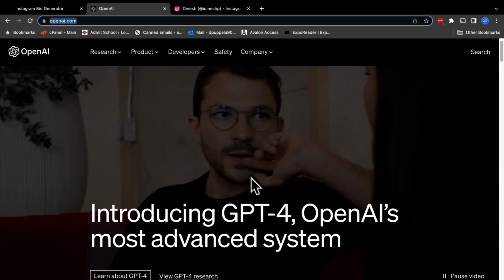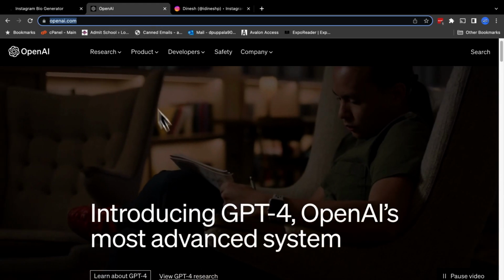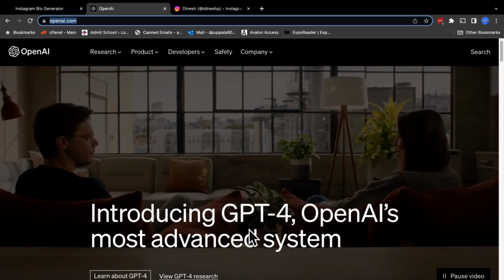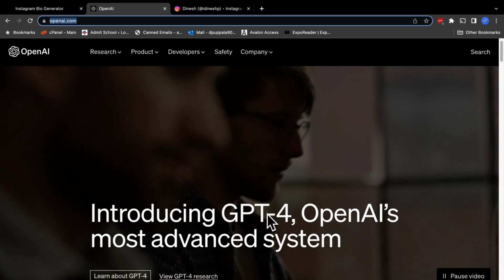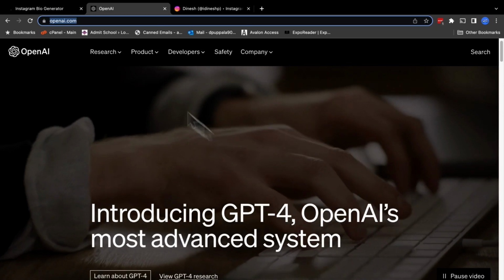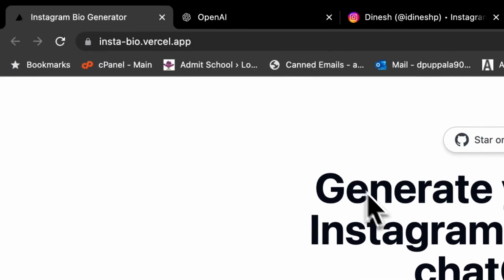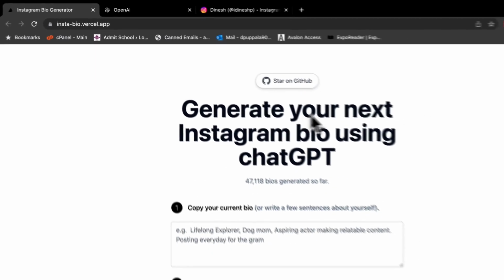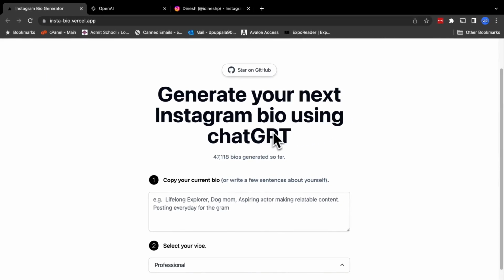Biuld Your Instagram Bio Generator Bot using ChatGPT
I can help you build an Instagram bio generator bot using ChatGPT!

In this video, you'll learn how to use OpenAI's powerful language model, ChatGPT, to create a bot that can generate Instagram bios for you. An Instagram bio is a short description of yourself or your brand that appears at the top of your profile page. It's important to have a catchy and informative bio that will attract followers and potential customers.

Using ChatGPT, we can generate unique and creative Instagram bios in seconds, tailored to your specific interests and style. We'll walk you through the steps of building the bot, from setting up your OpenAI account to integrating the bot with Instagram.

By the end of this video, you'll have a fully functional Instagram bio generator bot that you can use to enhance your online presence and boost your social media following. So, whether you're a business owner, influencer, or just looking to spice up your profile, this video is for you!

Don't wait, join us in building your very own Instagram bio generator bot using ChatGPT and take your social media game to the next level!